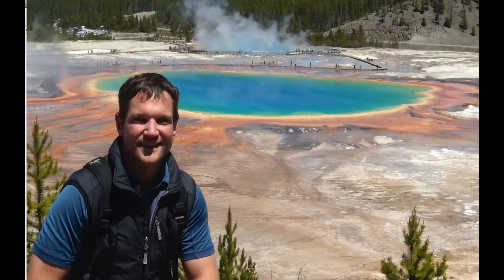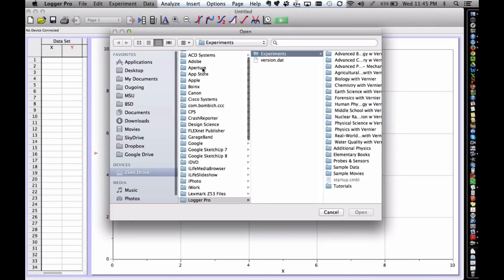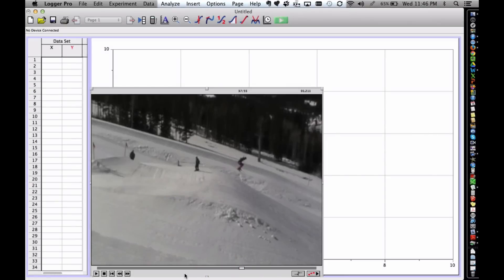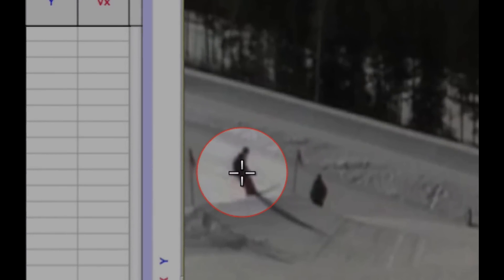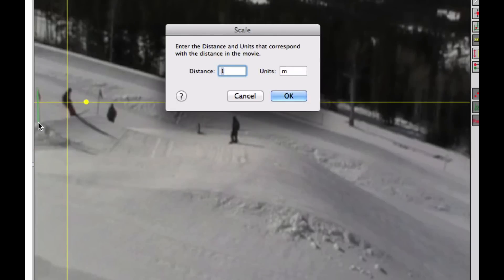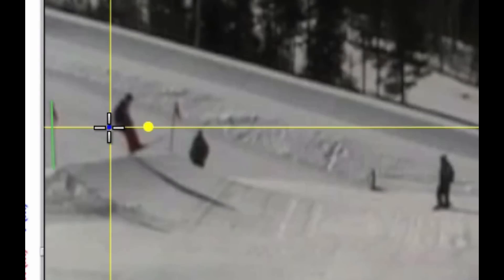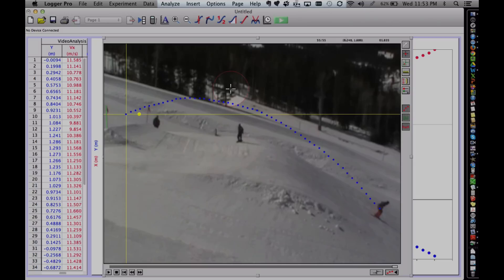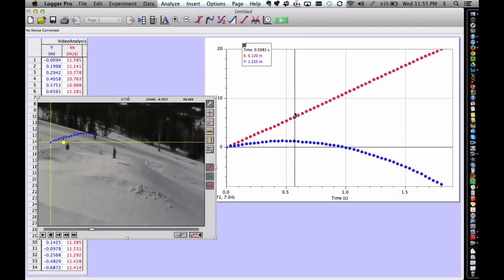Plotting Motion in Vernier Logger Pro Video Analysis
A brief instructional video regarding the basics of plotting motion in Vernier Logger Pro.